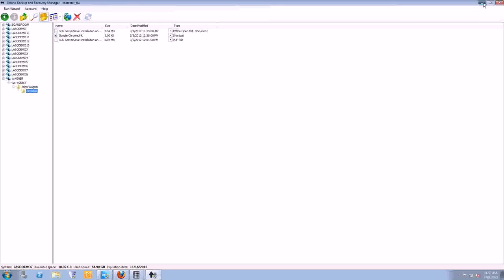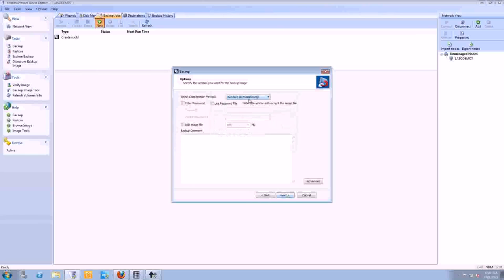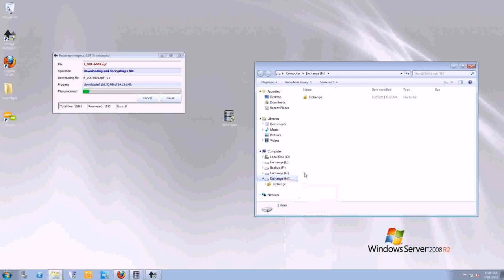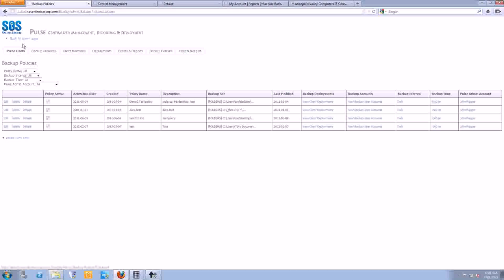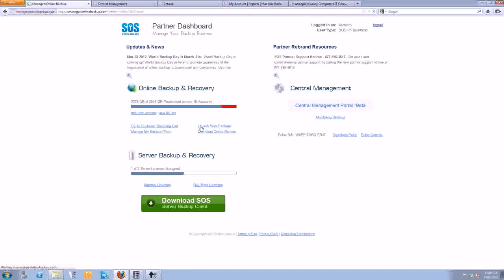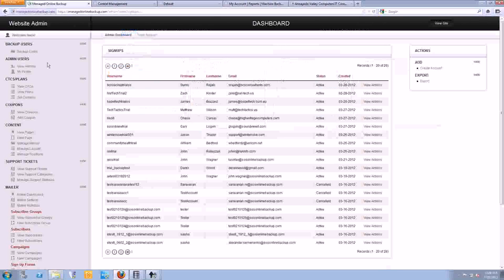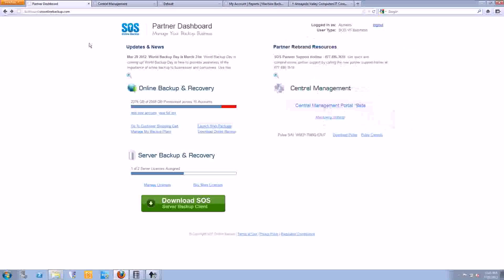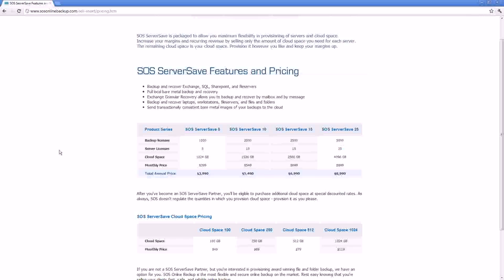2012 03 29 4